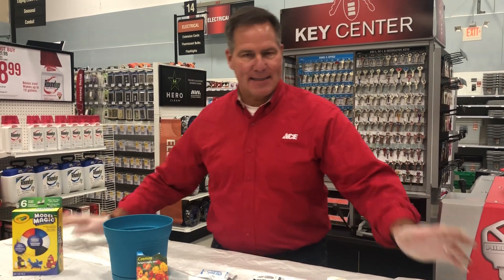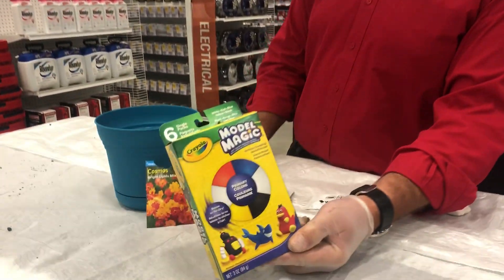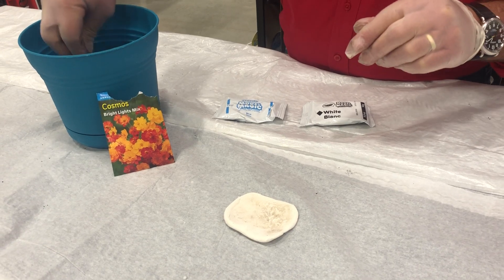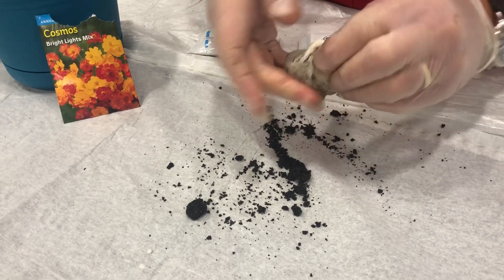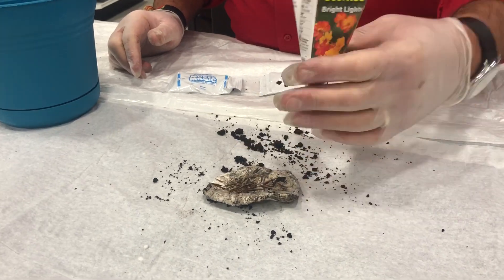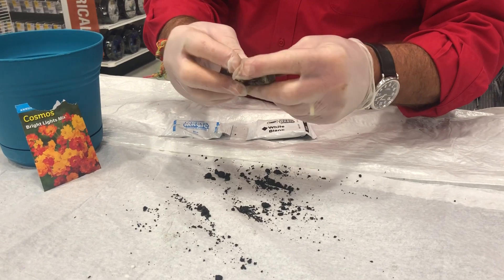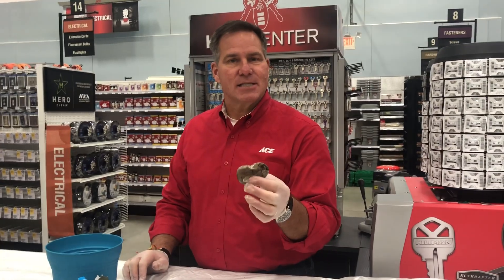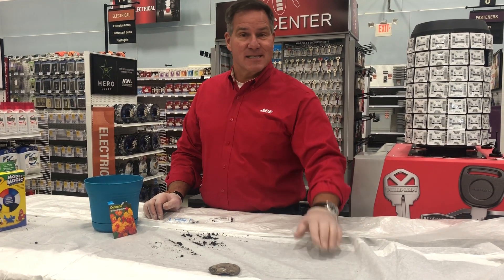How To Make Seed Bombs - Ace Hardware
Seed bombs are a great project for young and old alike. Watch as Lou Manfredini, Ace's Home Expert, shows you how clay, potting soil and seeds can help you grow flowers in those hard to reach places.

Always follow manufacturers instructions before using these or any products.